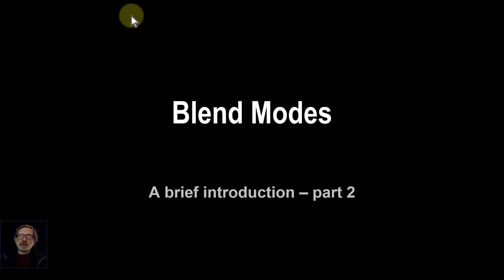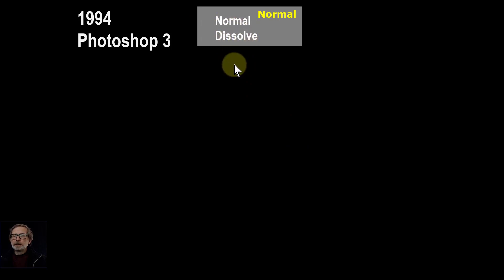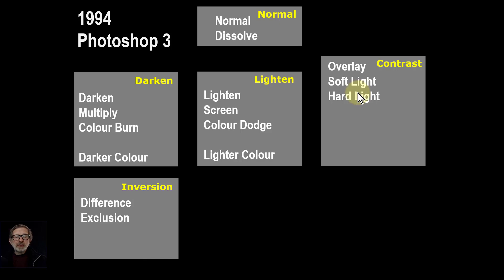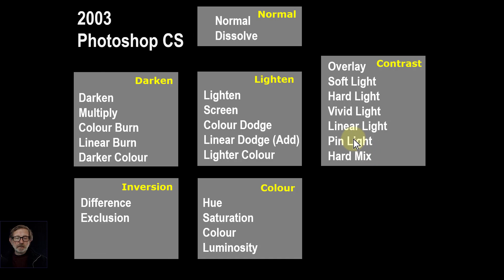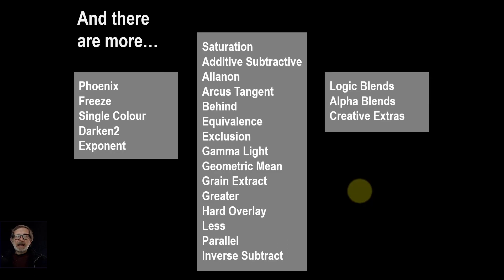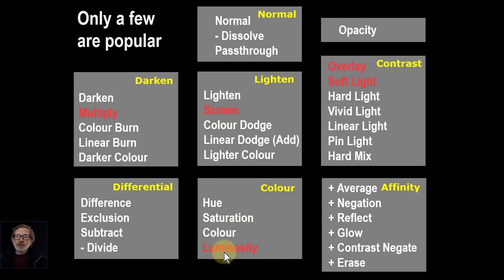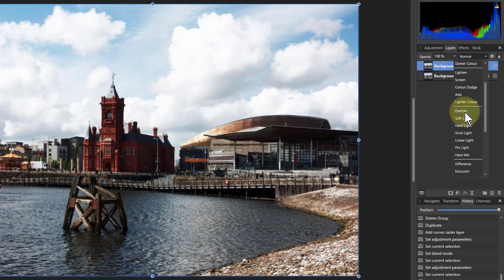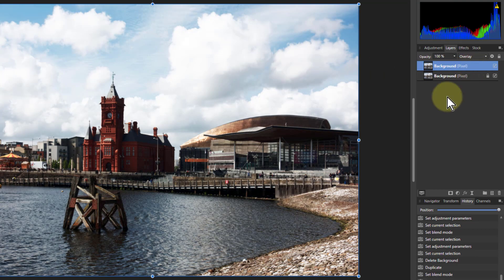Blend Mode Basics 2: Blend Groups and a Bit of History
Here's the second video in our long series on Blend Modes, using Affinity Photo as a base (although they are used in lots of other editors). Here, we look at a bit of history and how blend modes are collated into groups that do similar things, and that you only really need to know a few which are used most often.

The web page for this video is here (with links to related videos)